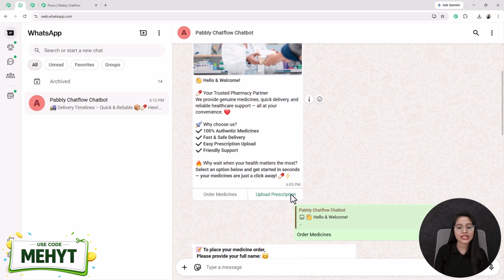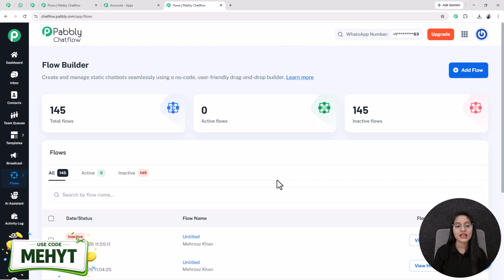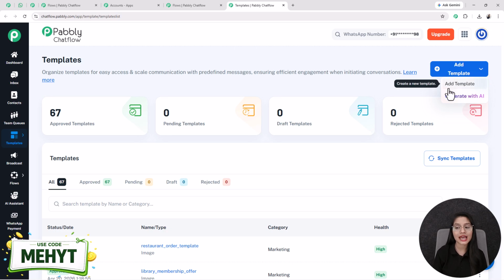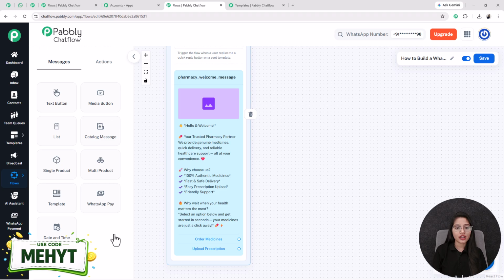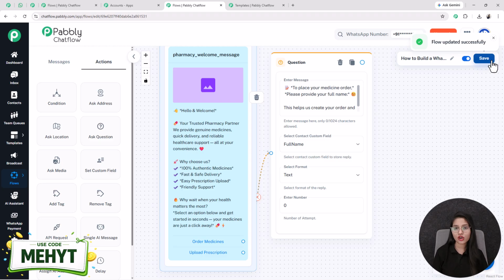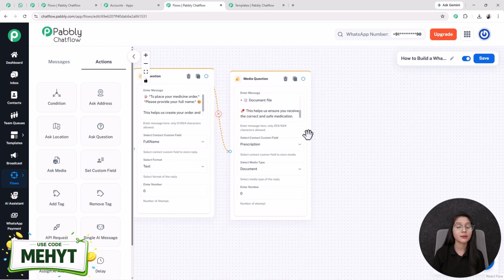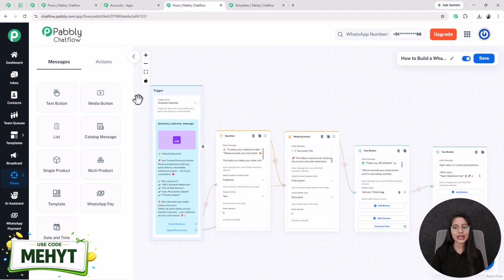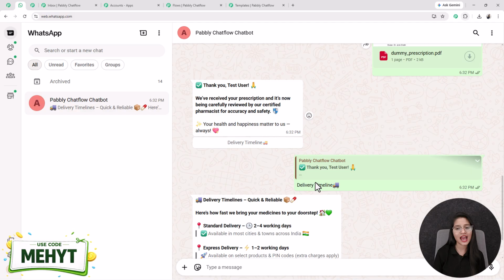How to Build a WhatsApp Chatbot That Closes Deals Automatically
Unlock the power of automation and boost your sales with a WhatsApp chatbot that closes deals for you! In this comprehensive tutorial, we’ll guide you through the process of setting up a seamless chatbot using Pabbly Chatflow.

🚀 Here’s what you’ll learn:

 ✅ Create a WhatsApp chatbot that engages customers and guides them through the sales process
✅ Set up automated responses to handle inquiries and facilitate transactions
✅ Use our no-code drag-and-drop builder to customize your chatbot easily
✅ Implement payment integrations to simplify client transactions
✅ Analyze chatbot performance with insights to optimize sales strategies

This smart automation tool is perfect for businesses looking to enhance efficiency, increase conversions, and provide a hassle-free buying experience! 💼

🎯 Use Case: Present offers clearly, handle common objections with structured replies, and guide users toward making decisions, helping you close deals without manual follow-ups.